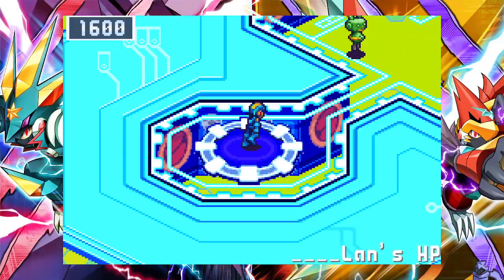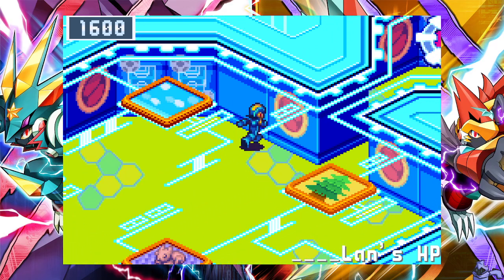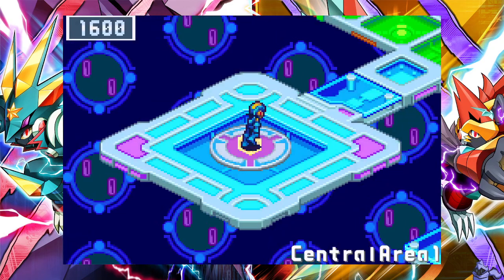Mega Man Battle Network 6 - How to get to "ImmortalArea"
In order to open the door infront of the "ImmortalArea", you have to defeat Bass in UndernetZero.

0:00 - Lan's HP
0:12 - CentralArea
0:46 - Underground 1
1:00 - Underground 2
1:15 - ImmortalArea